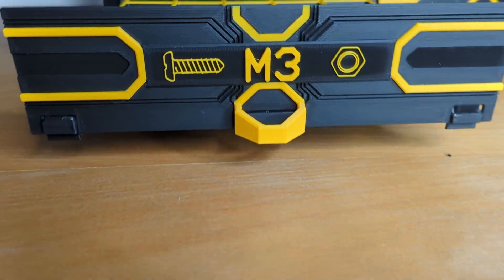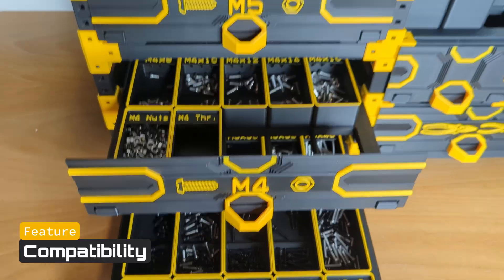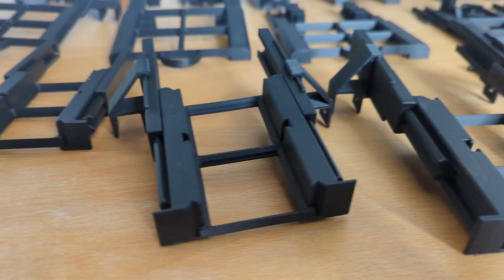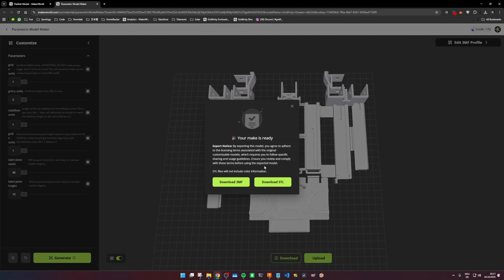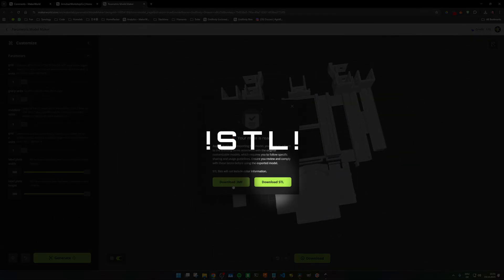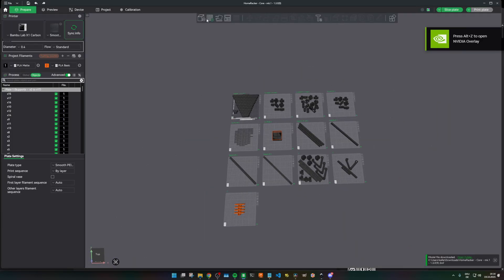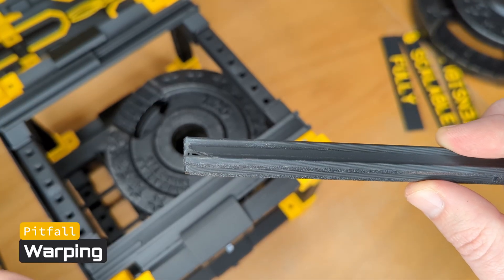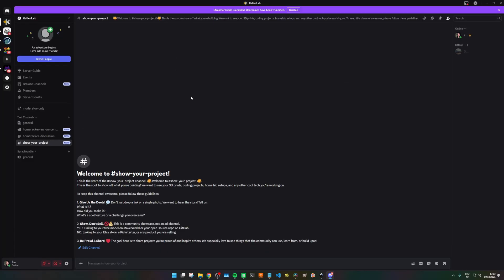Supportless Gridfinity Drawers: Full Extension & 100% Printed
Ready to upgrade your Gridfinity setup?
In this video, we're taking it to the next level with lightweight, full-extension drawers for the HomeRacker system.
They require NO TOOLS and NO PRINTING SUPPORTS - just your 3D printer and some filament.

I'll guide you through the features (like full-extension and modularity), the limitations (these are for light-duty use, under 2kg), and the complete printing and assembly process.

00:00 Intro
01:10 Features
02:27 Limitations
04:42 How to Print
07:46 Assembly Guide
10:18 Pitfalls
11:11 Feedback
11:50 Outtakes

🙏 Credits & Attribution

A huge thanks to PM-Music (  @ludandschlattsmusicalempor6746  ) for providing the Vivaldi arrangement!